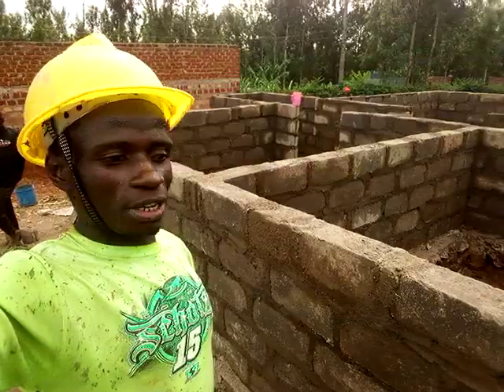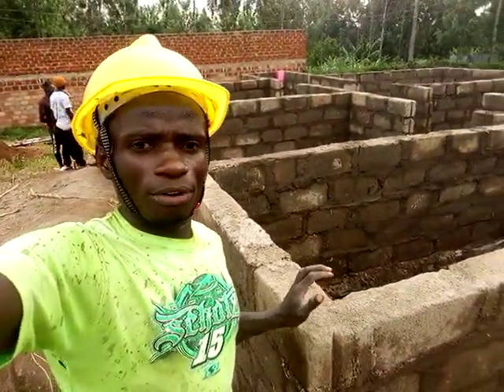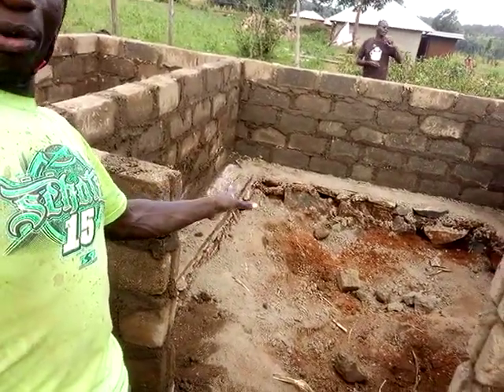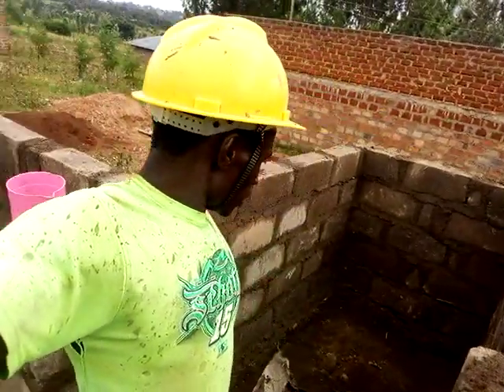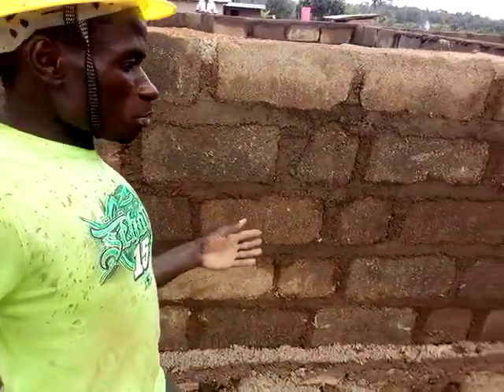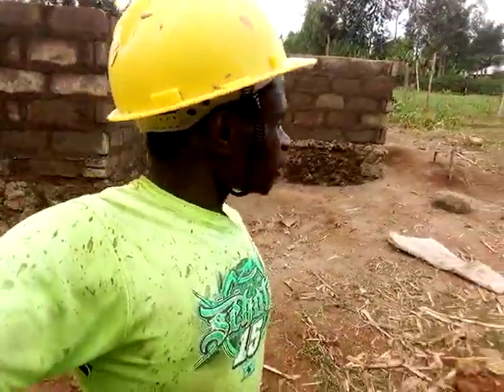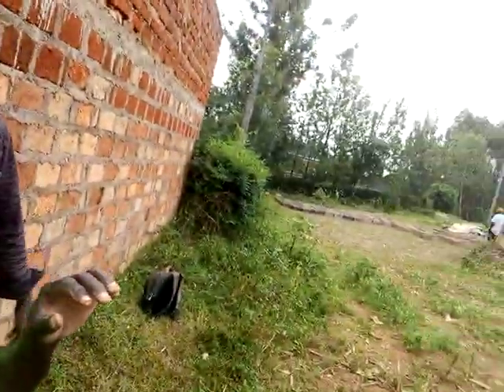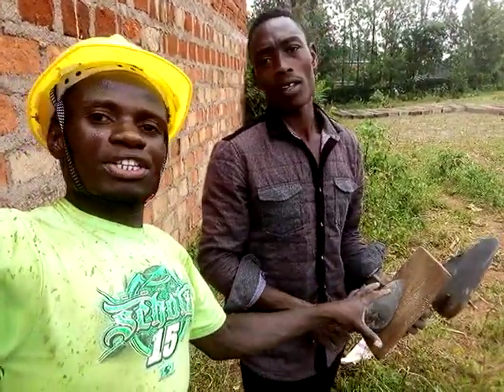Road to be an engineer.. in Africa✌️@FeloTheBoy